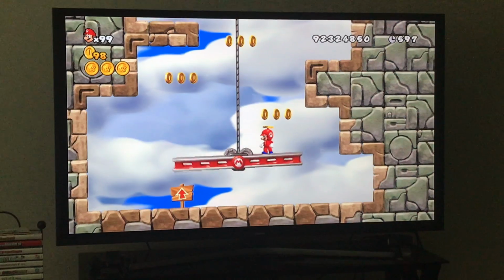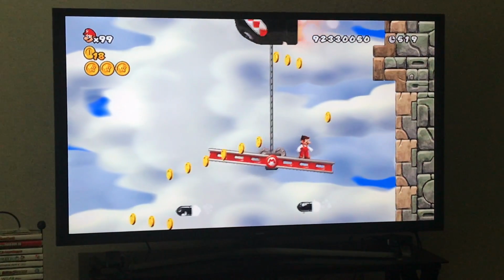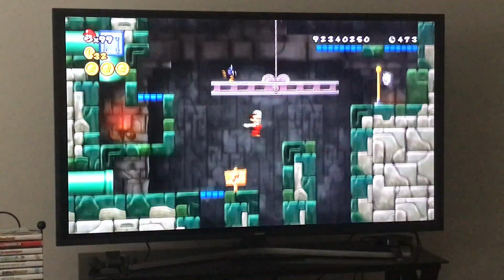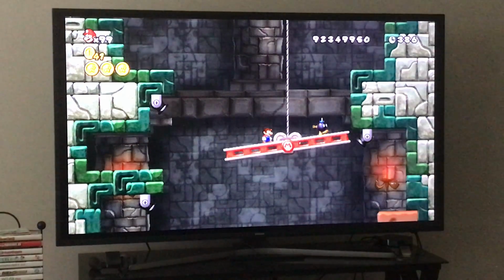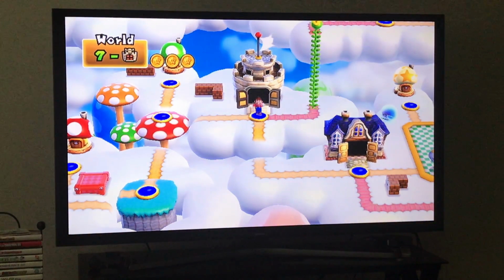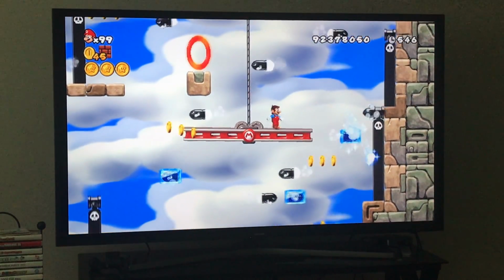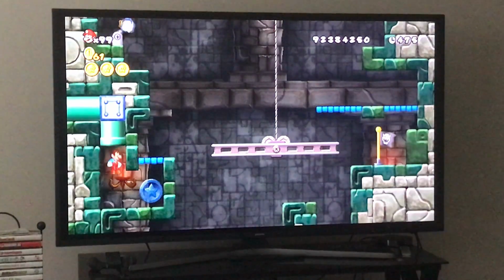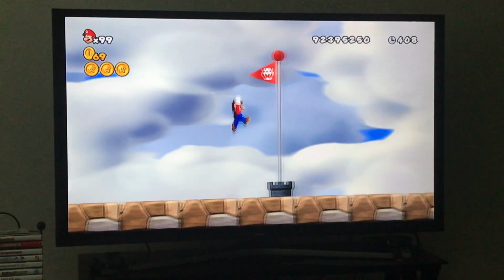New Super Mario Bros Wii Tutorial Part 56 World 7-tower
Keep in mind that the secret exit opens the path to 7-6.